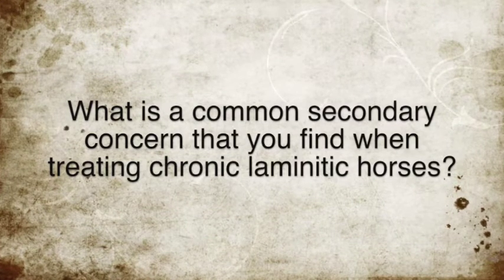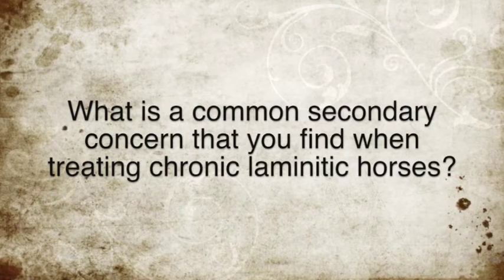Farrier Quick Takes (Travis Burns): Don't Ignore The Secondary Concerns Of Laminitis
Travis Burns, chief of farriers services/lecturer at Virginia-Maryland Regional College of Veterniary Medicine, explains in his approach why you shouldn't ignore the secondary concerns of laminitis.